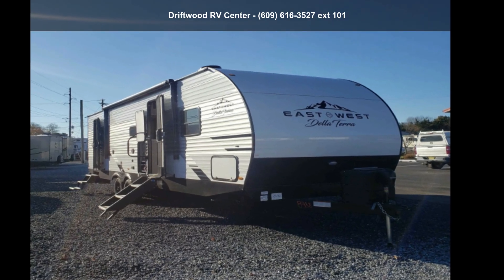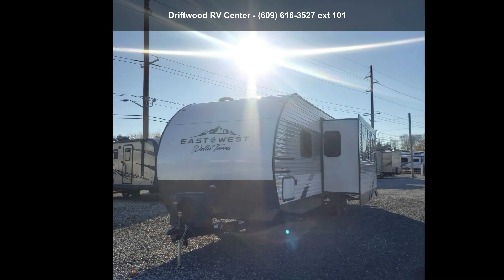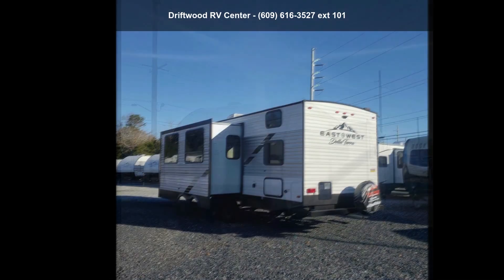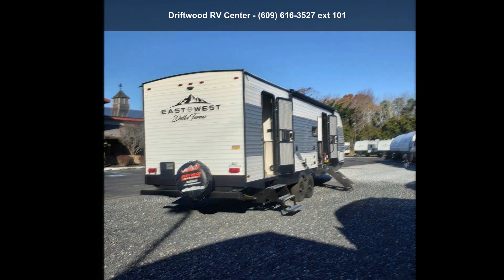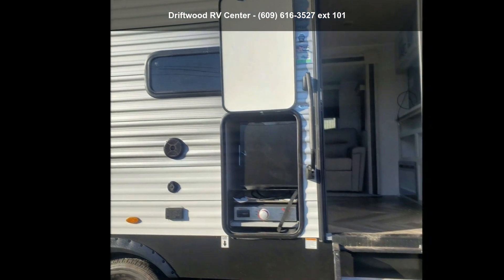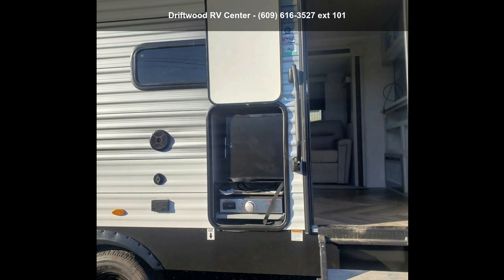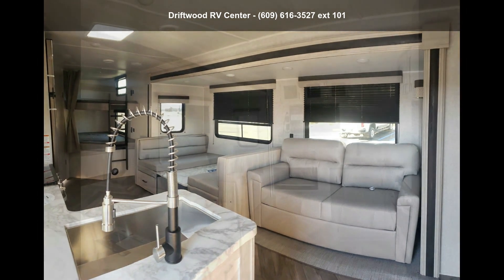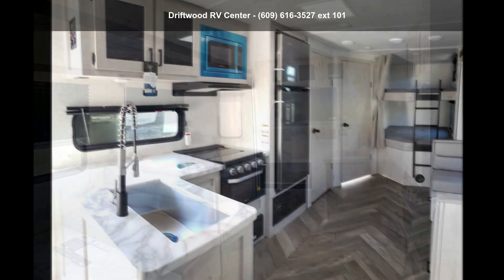2022 East to West Della Terra 271BH - Driftwood RV Center...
Get ready for an adventure in a 2022 East To West Della Terra 271BH. This Della Terra Travel Trailer peacefully sleeps 10. Everything you need for a good night's sleep, includes: 2 sofa bed(s) and 1 King bed . And contains a Bunkhouse. And a master bedroom conveniently located in the Front. RV Living in the Della Terra Travel Trailer has never felt more like home, with convenient amenities like a Center kitchen with Bench Seats, Center living area and Rear bathroom. It doesn't stop there, this Della Terra 271BH Travel Trailer intensifies your RV camping experience, and features a stove with 3 oven burners, Full-Size refrigerator, Standard Fireplace and more. This Della Terra 271BH, has a payload capacity of 2750 lbs. It also offers 1 Black Water Holding Tank(s), 1 Fresh Water Holding Tank(s), and 2 Gray Water Holding Tanks.